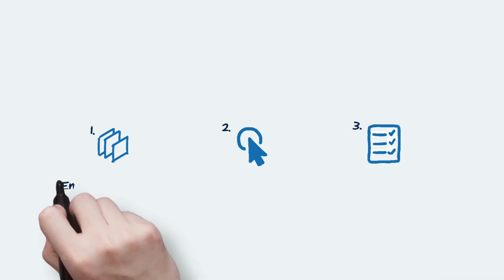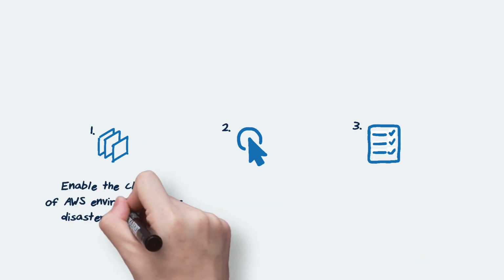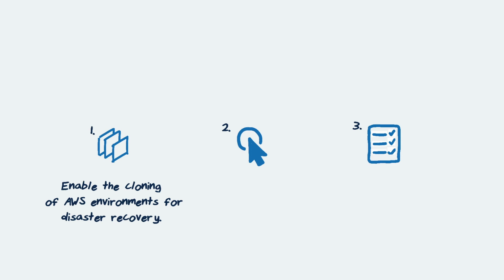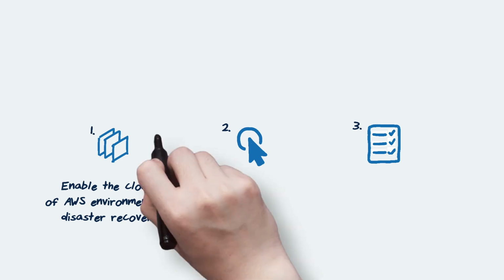The Whiteboard Series: AWS Workloads Data Protection and Cloud Disaster Recovery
Druva’s cloud disaster recovery solution allows organizations to increase cyber resilience, reducing costs, and complexity. With Druva, you can easily meet compliance requirements with our simple and reliable failover for AWS cloud workloads.

Druva delivers cloud data protection and management across edge, on-premises and cloud workloads. Druva’s cloud-native platform is built on AWS and offered as-a-Service. Customers drive down costs by up to 50 percent by freeing themselves from the burden of unnecessary hardware, capacity planning, and software management.